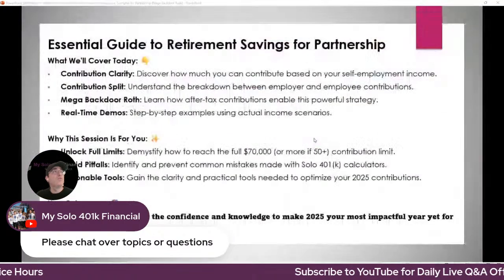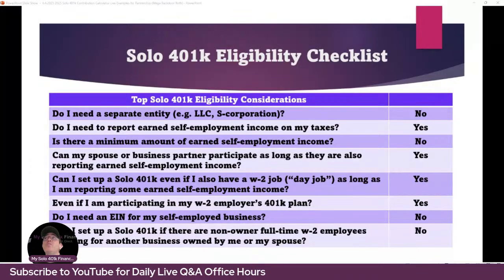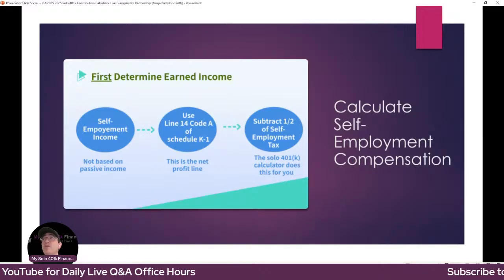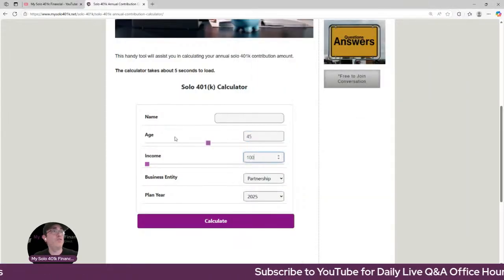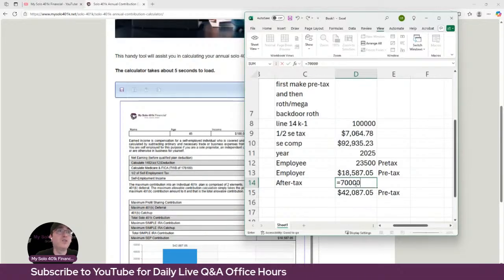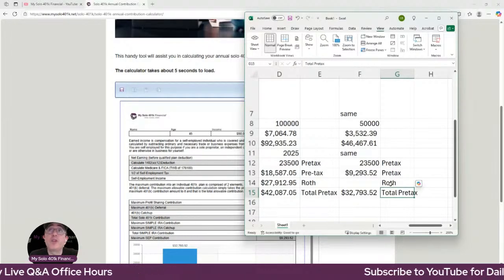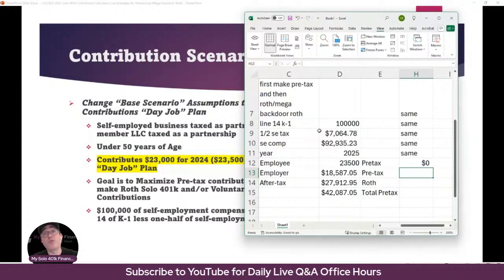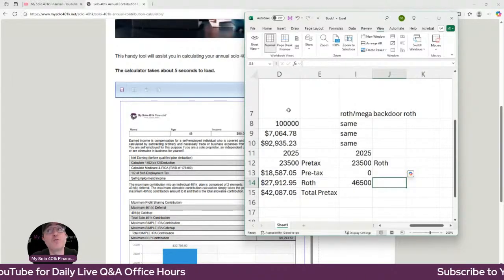2025 Solo 401k Contribution Calculator: Live Examples for Partnership (Mega Backdoor Roth)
Join us on WEDNESDAY, June 4th at 1:00 pm Pacific/4:00 PM Eastern for an expert deep dive into Self-Directed Solo 401k plans!